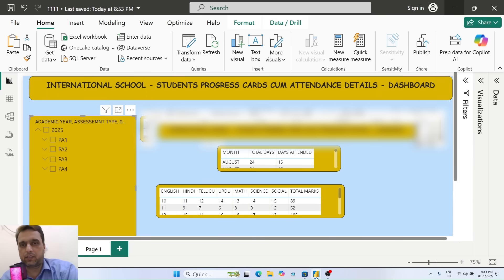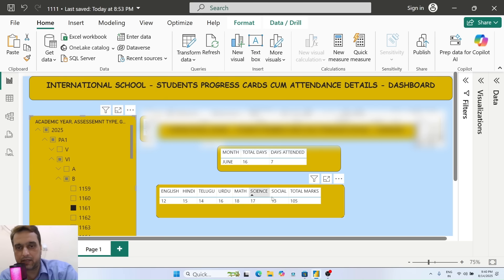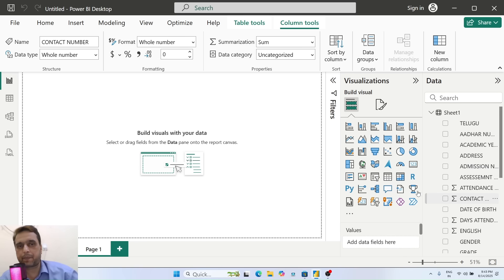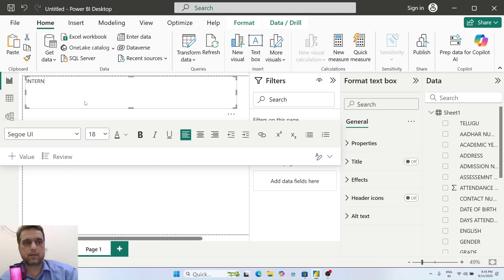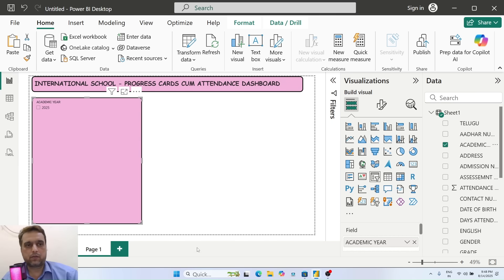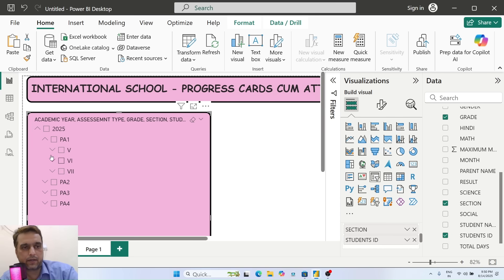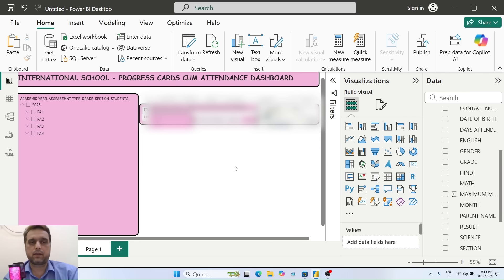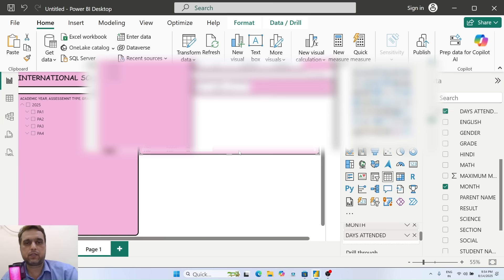Power Bi tutorial for Beginners | Power BI Dashboard Project in Hindi | Power Bi SCHOOL PROJECT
🎓 Welcome to JK ACADEMY

Are you a CBSE or SSC student looking for clear explanations, AI-powered learning, and easy-to-understand videos for tough topics?

🔍 What We Offer:
✅ Concept clarity with AI-based explanations
✅ Animated Science & Math lessons for Classes 8 to 12
✅ CBSE & SSC syllabus coverage – aligned with 2025 exam pattern
✅ Step-by-step science experiments & practical demos
✅ Visual learning tools for Physics, Chemistry, Biology & Maths
✅ Study tips, revision tricks, and exam strategies
✅ Bilingual content (English + Hindi) for easy understanding

💡 Perfect For:

Students preparing for CBSE/SSC Board Exams 2025

Visual learners who want smart, time-saving study

Parents & teachers looking for engaging educational content

Anyone who wants to learn tough topics easily with AI

🔥 Popular Topics Covered:
🔹 Class 10 Science Light Chapter with animation
🔹 Class 12 Physics derivations simplified
🔹 CBSE 2025 board strategies with visuals
🔹 AI experiments for school students
🔹 SSC Board subject-wise explanations

👍 Like | 📤 Share | 💬 Comment to boost your learning!

🌐 Let’s make learning future-ready with AI. One topic at a time.
📚 [Your Channel Name] – Where Knowledge Meets Technology.